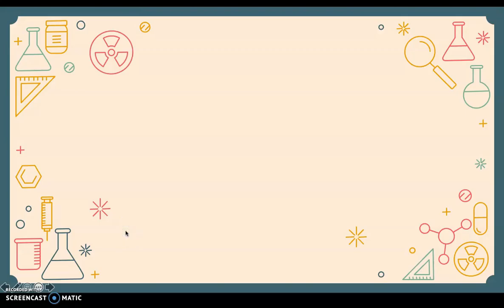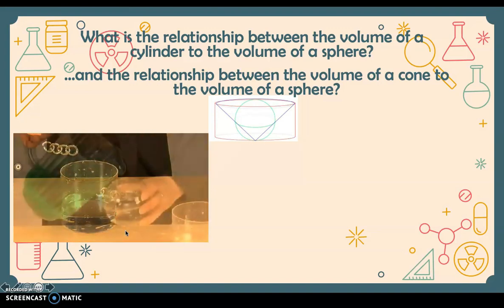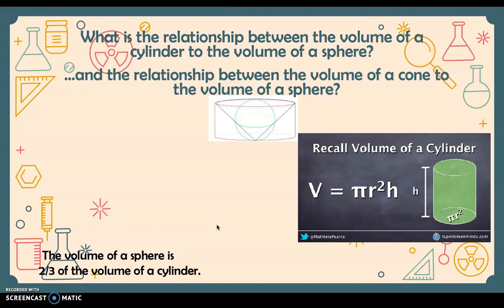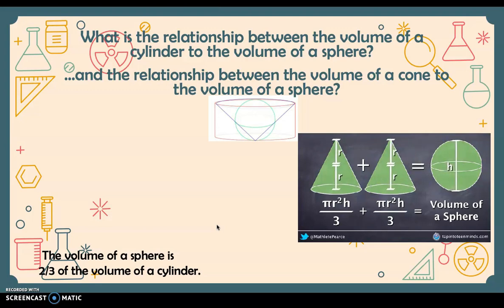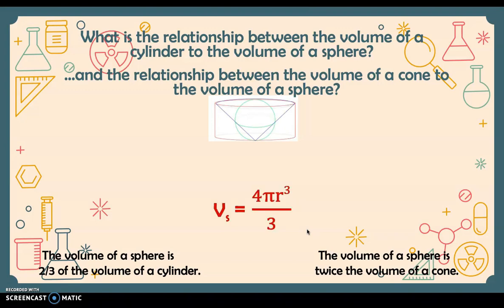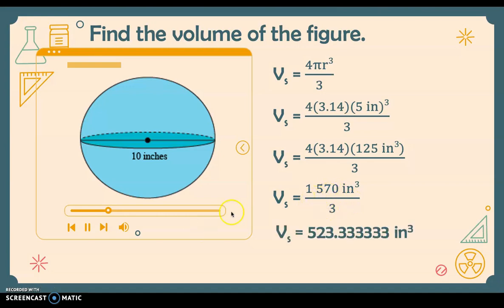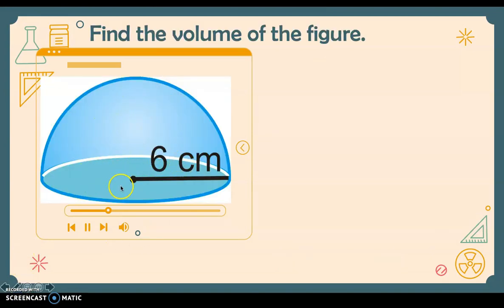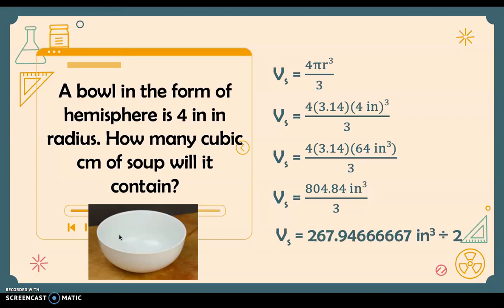How to find the volume of the sphere?